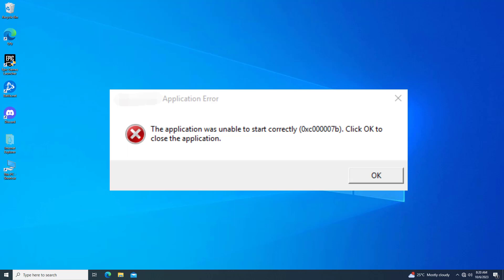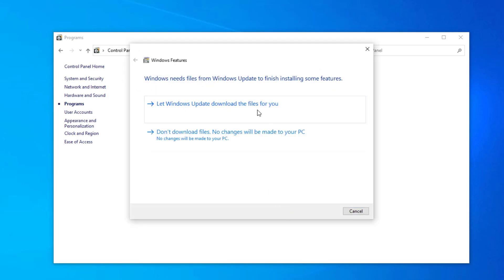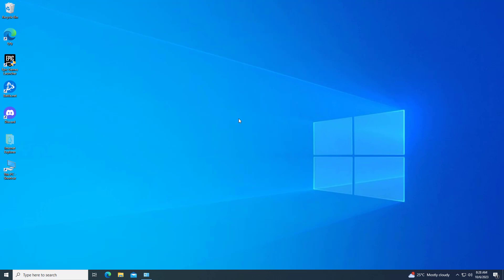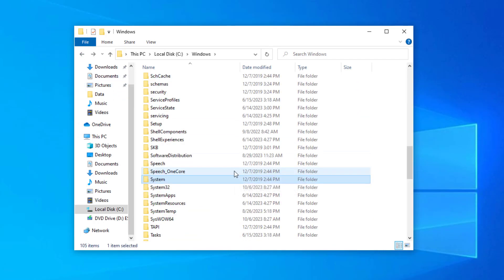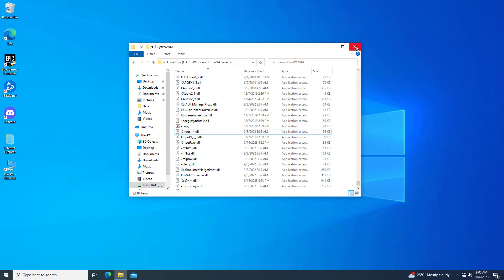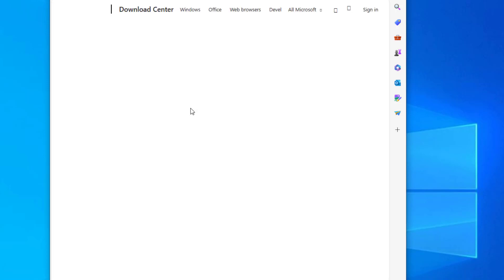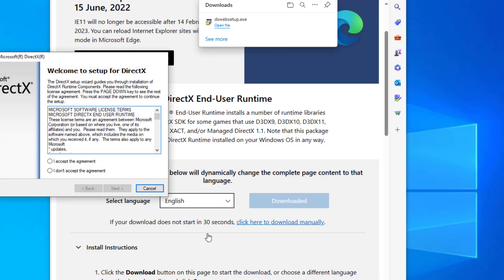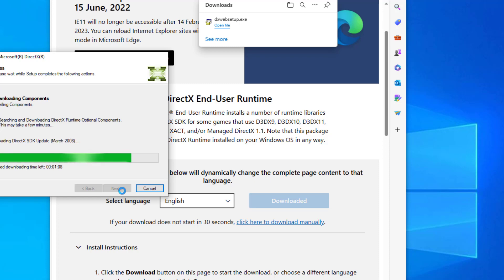(ERROR Code 0xc000007b) -The Application Was Unable To Start Correctly | fixed | 2023